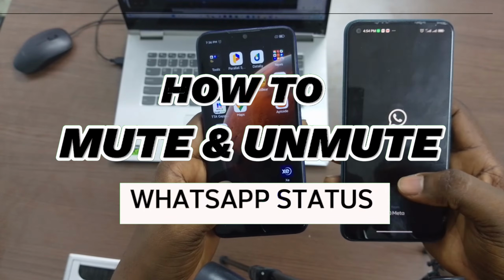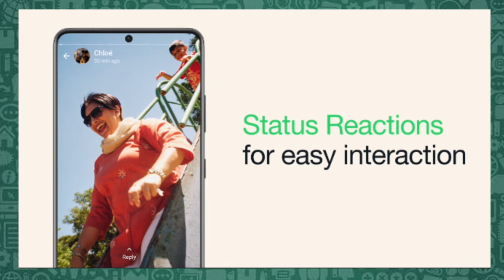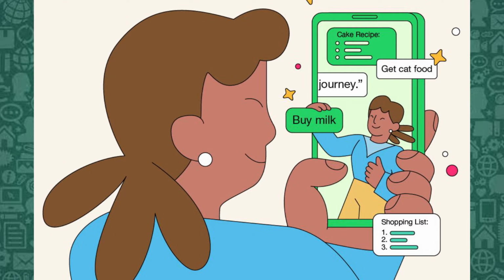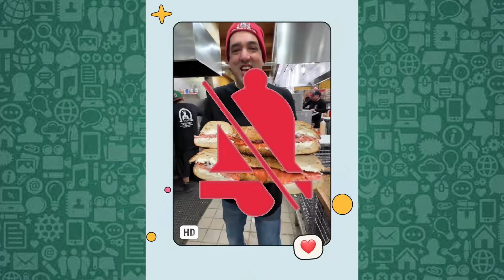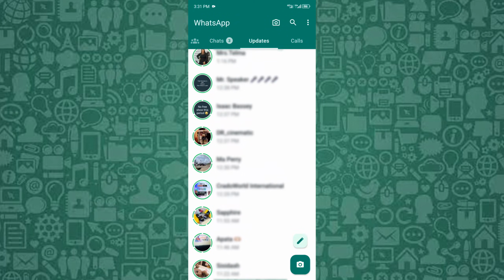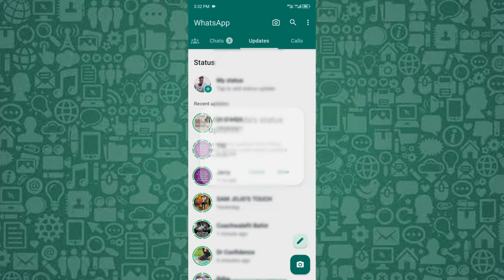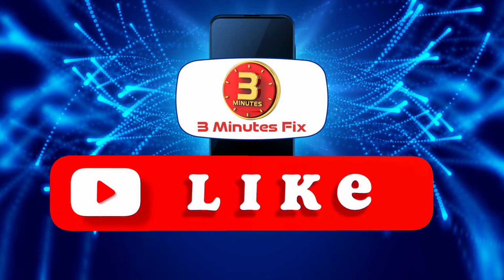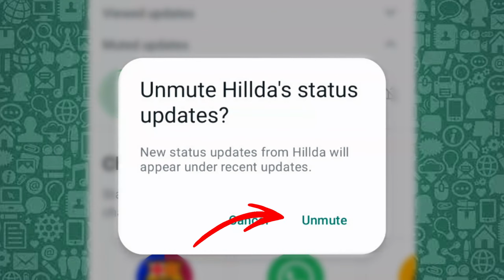How to Mute and Unmute Someone WhatsApp Status Updates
This video tutorial explains in detail how to mute and unmute WhatsApp status updates, helping you manage what you see on your feed. If you're looking to declutter your WhatsApp or simply want to mute someone's status on WhatsApp, this guide will walk you through the process step by step. Whether you're using Android or iPhone, you'll learn how to mute WhatsApp status with ease and then reverse it whenever you want to see those updates again.

We’ll cover everything from how to mute WhatsApp status for someone specific to how to unmute WhatsApp status when you're ready to start seeing their updates once more. This feature is especially useful if you want to avoid certain updates without blocking or unfriending the person. Plus, you'll discover how to access the WhatsApp status mute and unmute settings effortlessly.

By the end of this tutorial, you’ll be able to customize your WhatsApp status updates to suit your preferences. Whether you need to mute friends' status on WhatsApp or figure out how to unmute WhatsApp status on Android, this video has you covered.